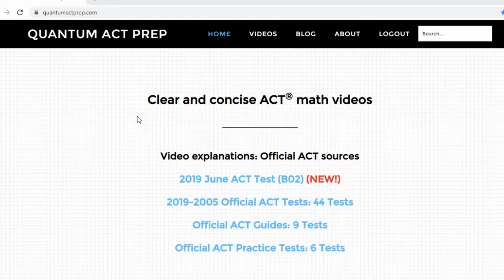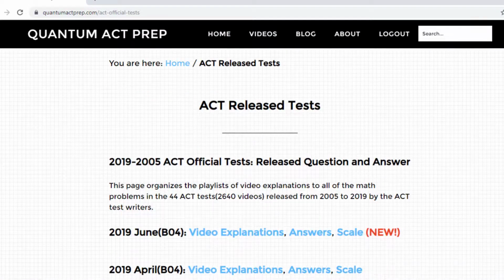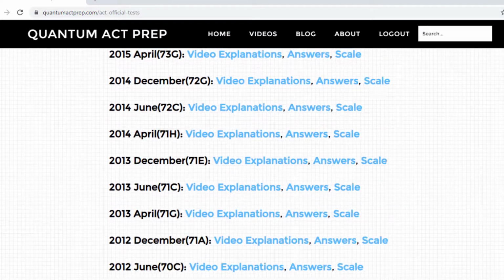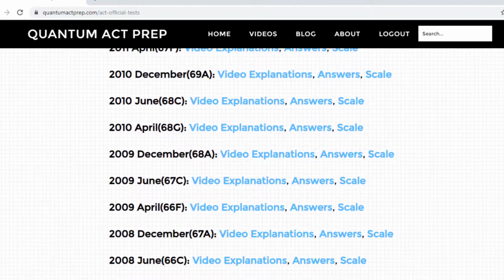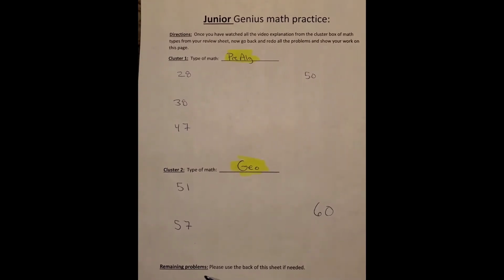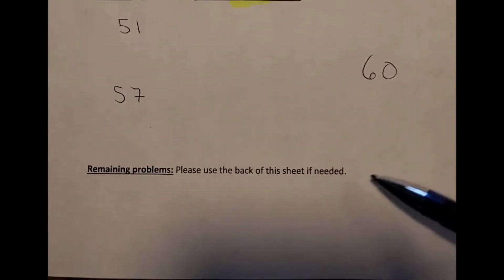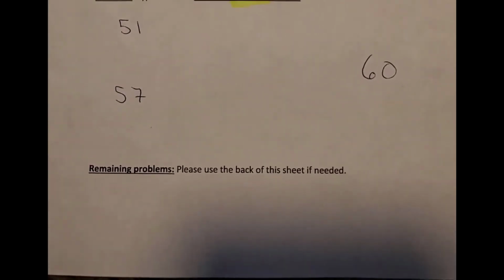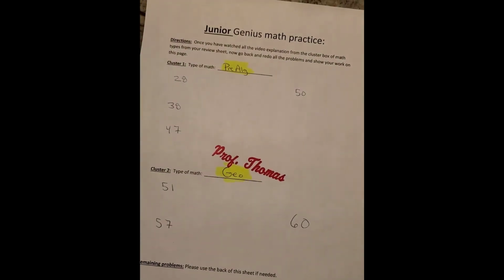Math mastery: "I want a 36!"